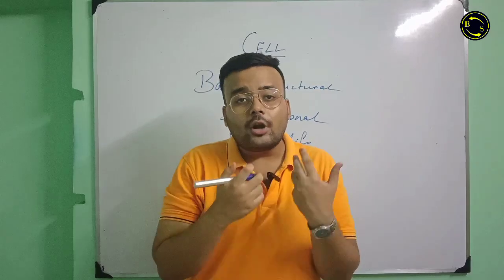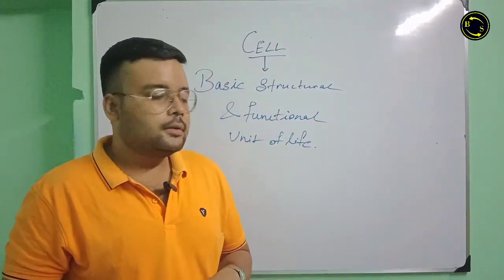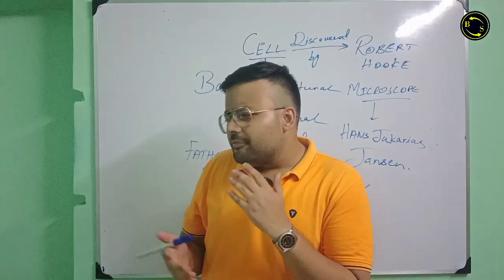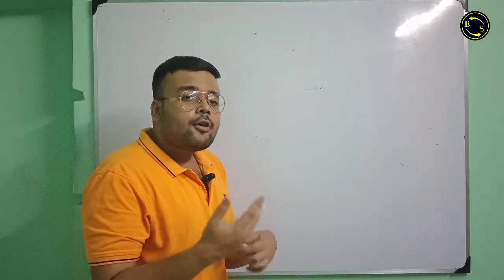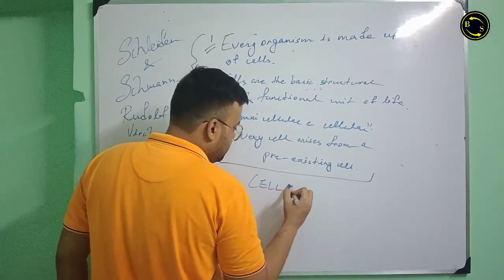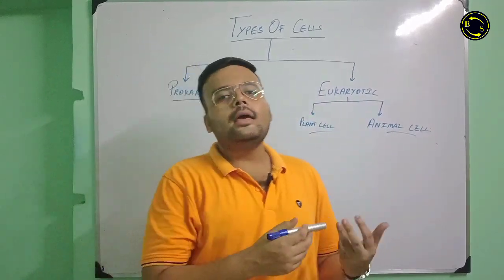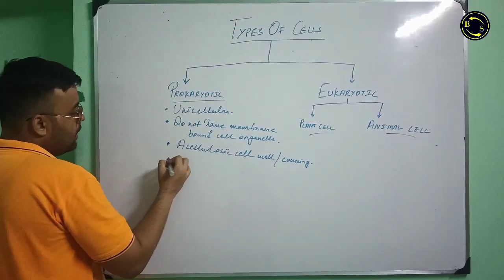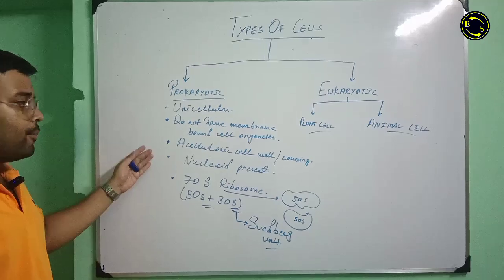What is a Cell?? || Cell Definition ||(Part-1)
In this video...👇

◇Cell
◇Cell definition
◇Types of Cells
◇Cell information
◇Cell in Biology
◇Cell examples